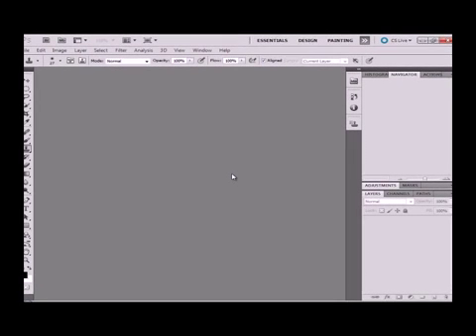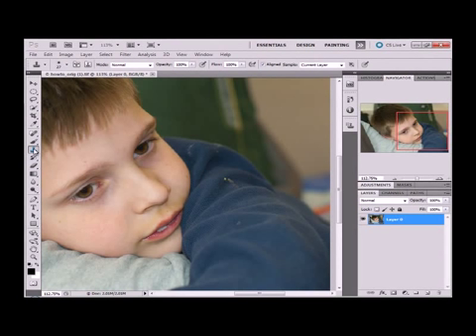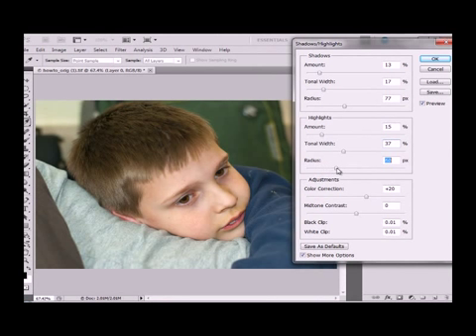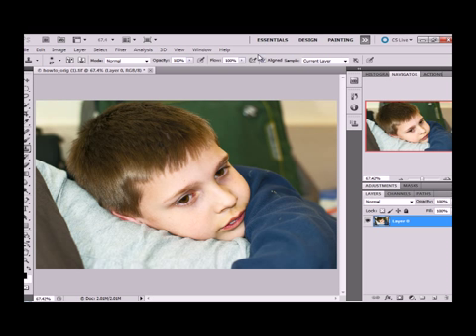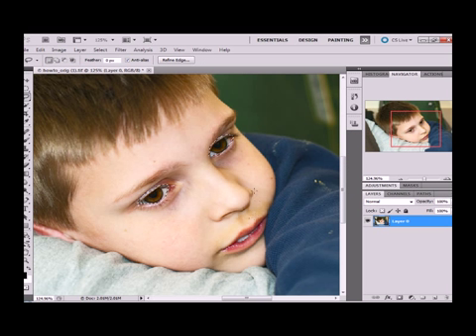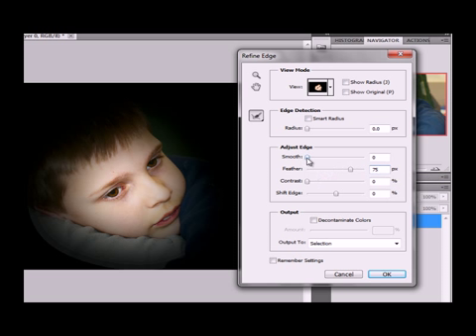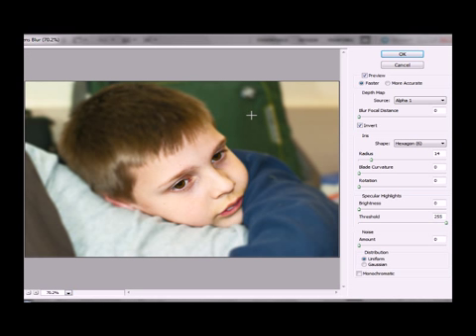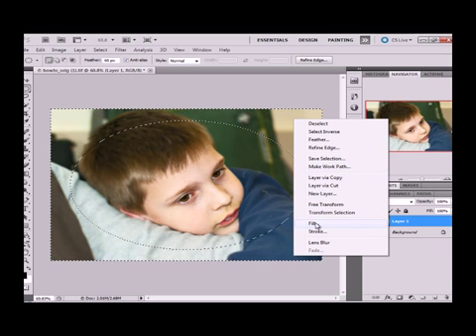LEARNPHOTOSHOP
THIS IS A VEDIO FOR BASICS OF PHOTOSHOP LEARNING